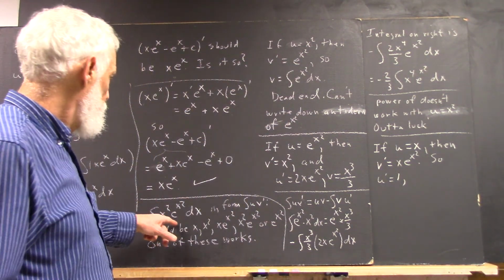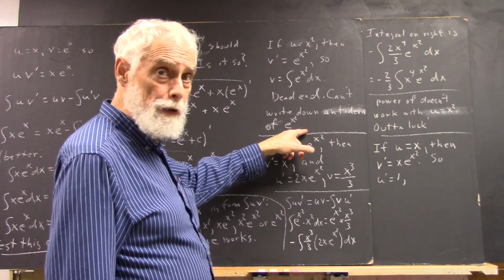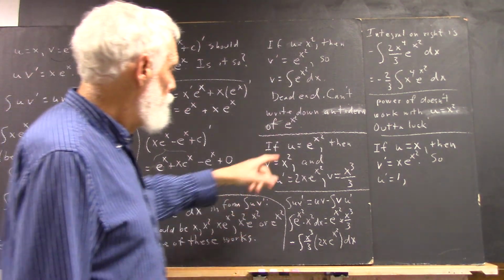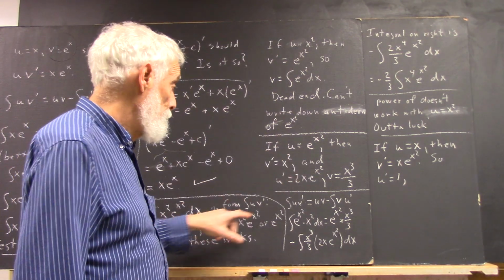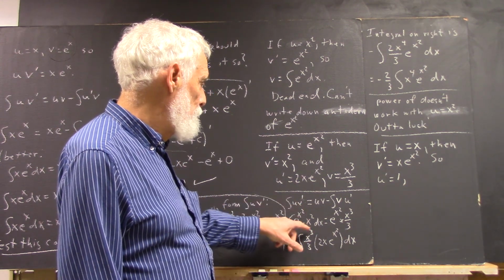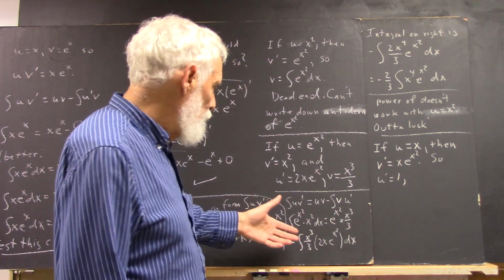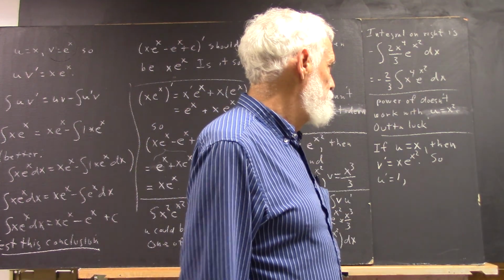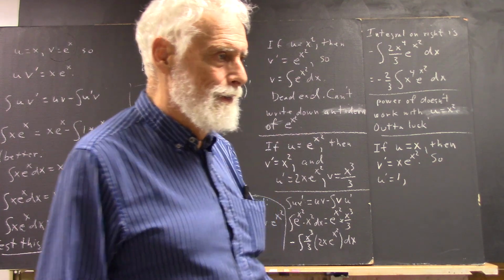dagapcal 1375 working out some of the possibilities 3